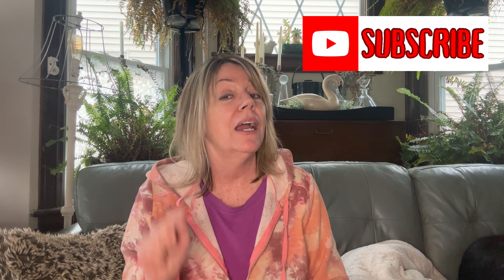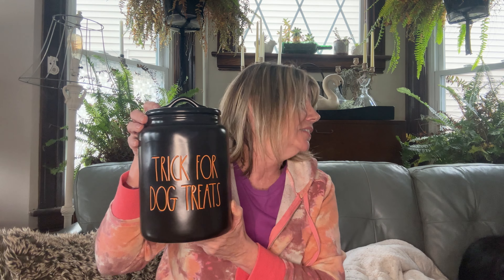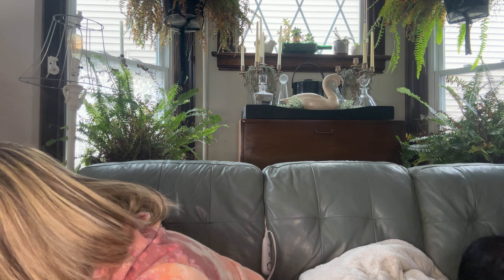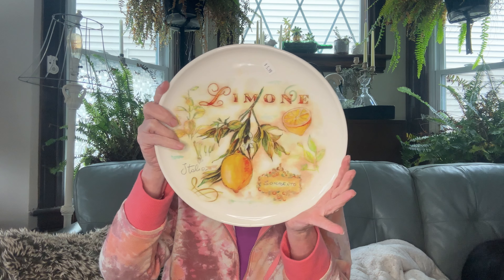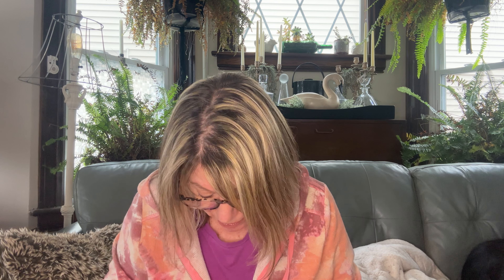Amazing Vintage Home Decor Thrift Haul || Thrift With Me || Upcycled Bonus Items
▶ Thrifted Tuesday Treasure Hunt!  Join Clare from CL Vintage Finds in Upstate New York on a journey through time and style with her latest Thrift With Me adventure! ▶▶▶

▶ Are you ready for the ultimate vintage home decor haul? Follow Clare as she scours the thrift stores for hidden gems and upcycled treasures that will elevate your space without breaking the bank. From antique trinkets to one-of-a-kind vintage finds, this thrift haul has it all! ▶▶▶

 ▶ Flipping For Profit: Discover Affordable Home Decor Gems! ▶▶

Whether you're a seasoned thrifter or just starting out, Clare's expert eye and insider tips will guide you through the art of thrifting antiques and home decor for resale. Get ready to turn your thrifting passion into profit as Clare shares her secrets for flipping for profit in the world of vintage decor.

▶ Vintage Shopping Haul Extravaganza! 🛒▶▶

From charming antique accents to retro chic furnishings, Clare's thrift with me adventure promises something for every vintage lover out there. Get inspired by her curated collection of antique home decor pieces and discover the joy of giving old treasures new life in your home.

▶ Come Thrift With Me 2024: Your Ultimate Home Decor Destination! ▶▶

Join Clare on her thrift with me journey and explore the best vintage home decor finds of 2024. Whether you're hunting for statement pieces or unique accents, Clare's thrift haul has everything you need to add a touch of vintage charm to your space. ▶▶

Don't miss out on the opportunity to score incredible vintage home decor pieces for resale. Tune in to CL Vintage Finds for the thrift with me experience of a lifetime! ▶▶